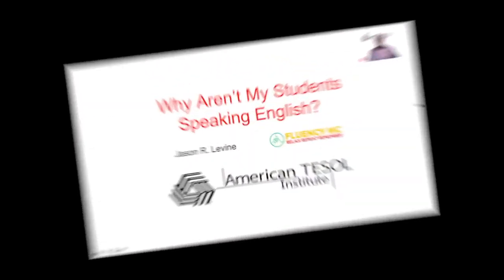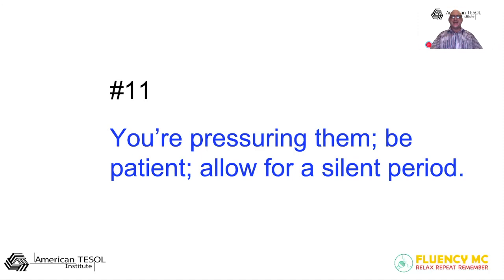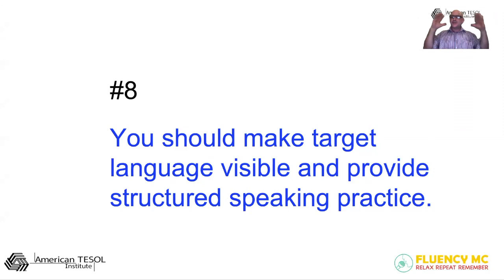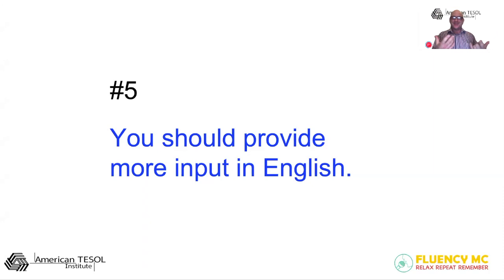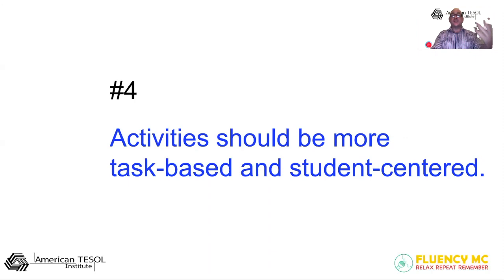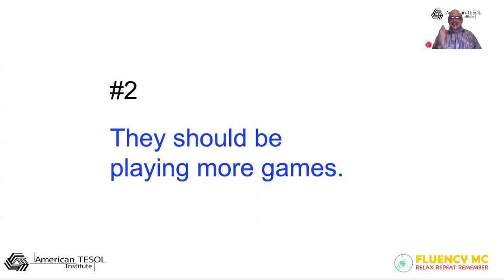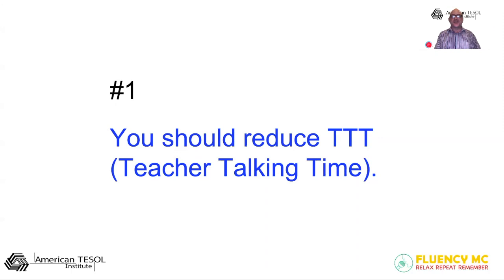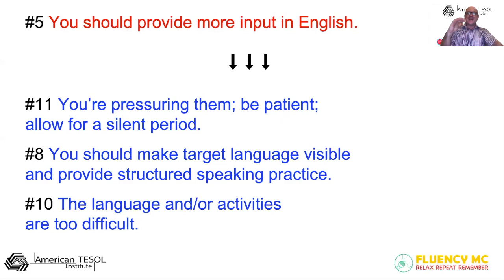Top 12 Reasons ESL Students Don't Speak English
In this webinar with Fluency MC (Jason R Levine), we explore the top 12 reasons ESL (English as a Second Language) students are not speaking enough English in the classroom.